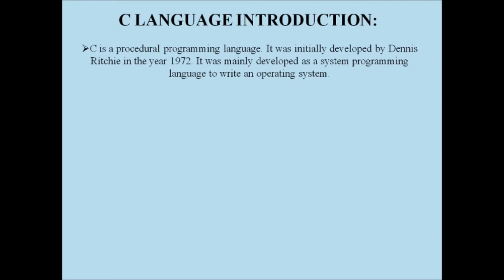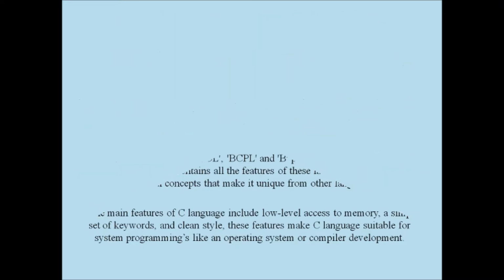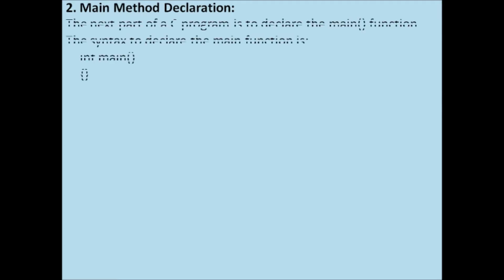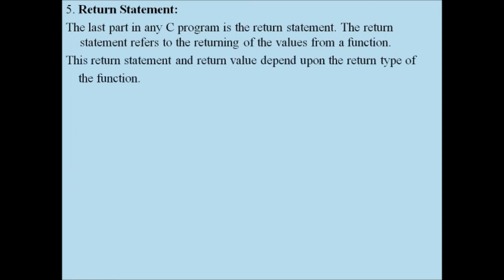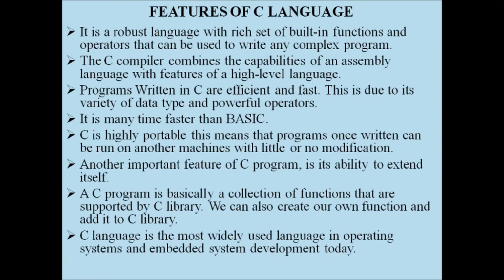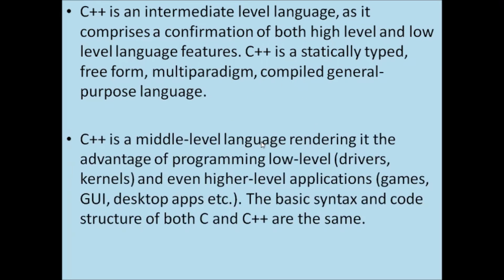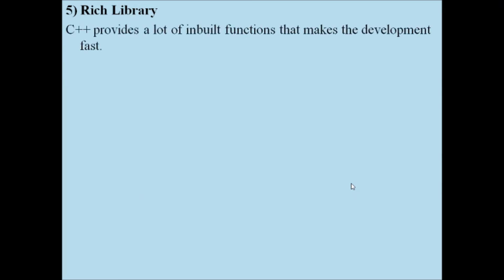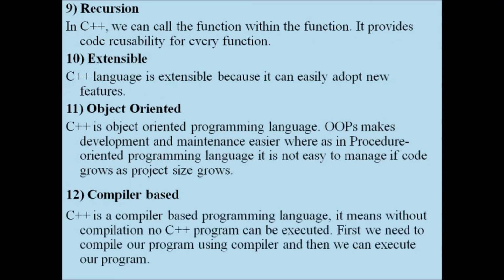Visual Programming Using C#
Introduction about C and C++